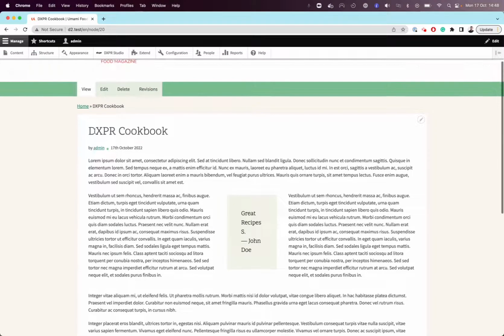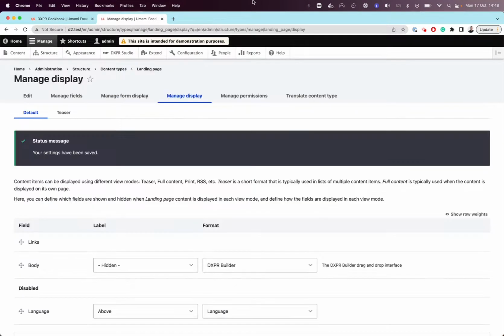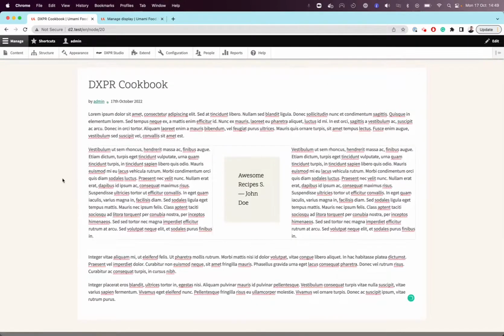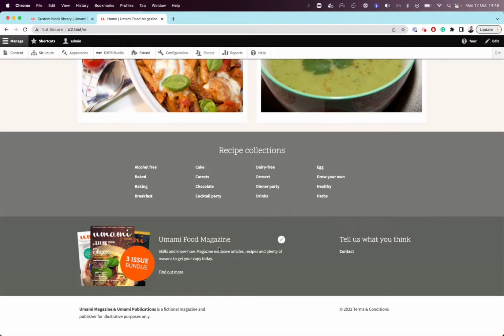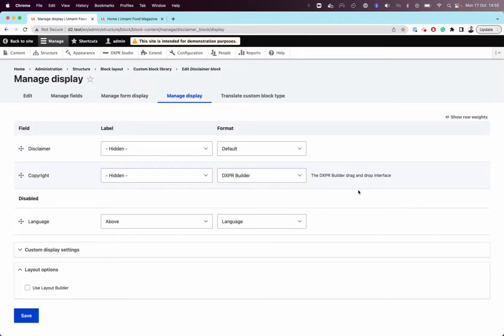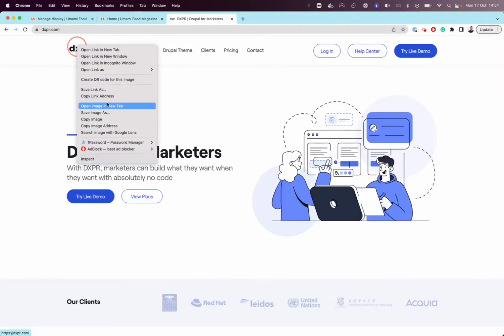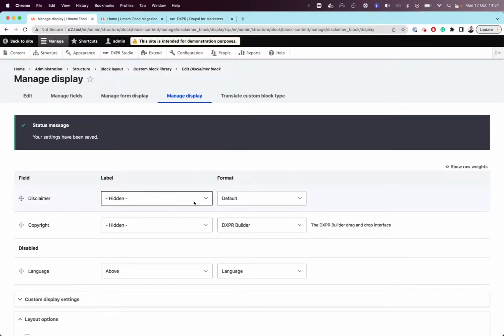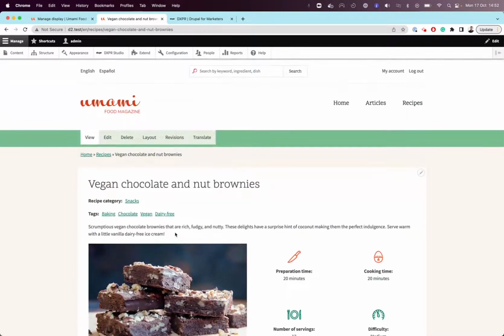Installing DXPR Builder on pre-existing content types and block types (2 of 3)